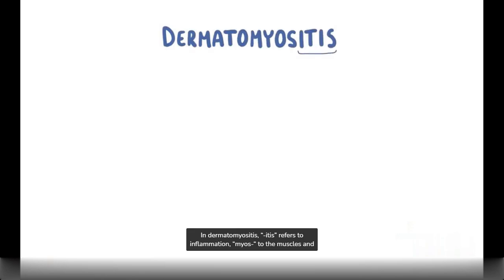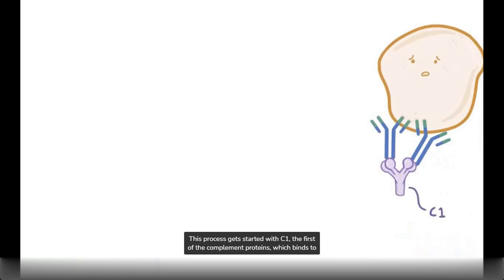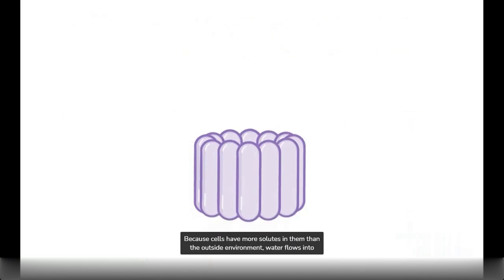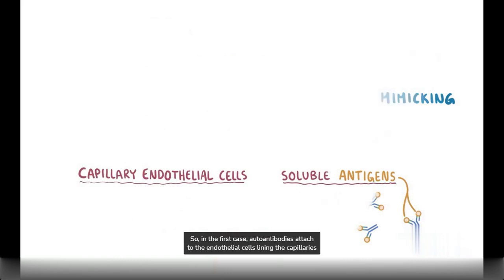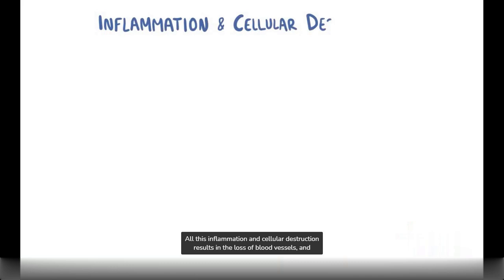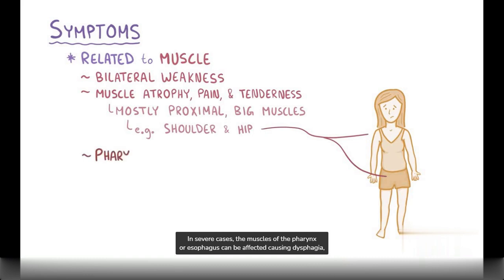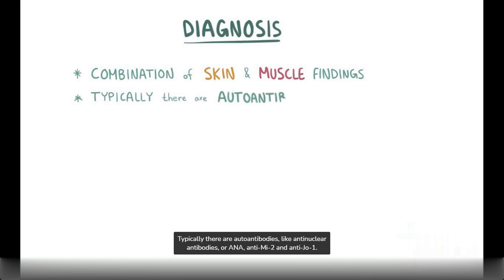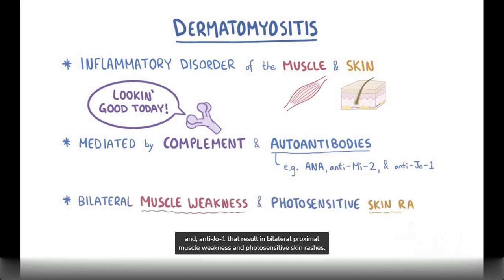Dermatomyositis - Causes, Symptoms, Diagnosis & Treatment (Pathology)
Dermatomyositis is explained in this video for a better understanding.